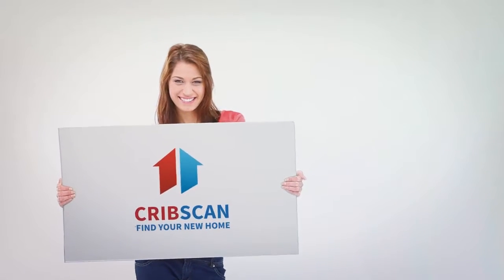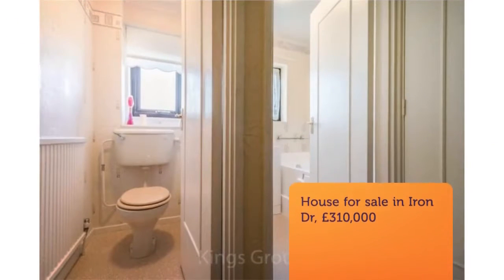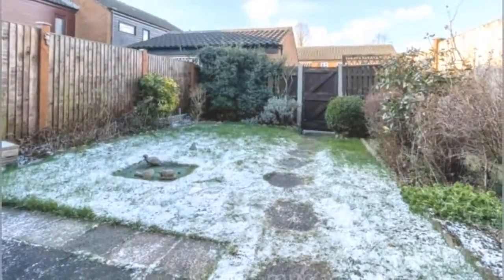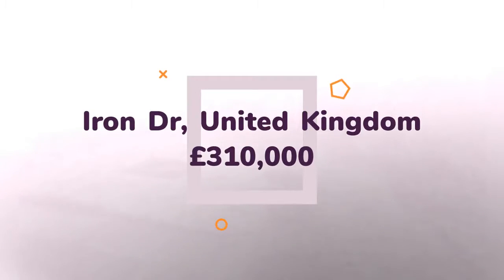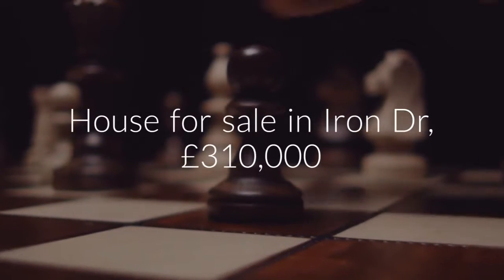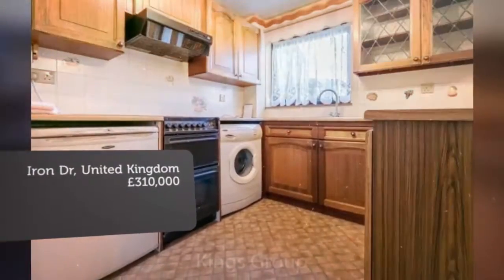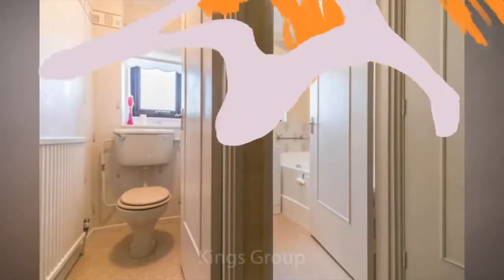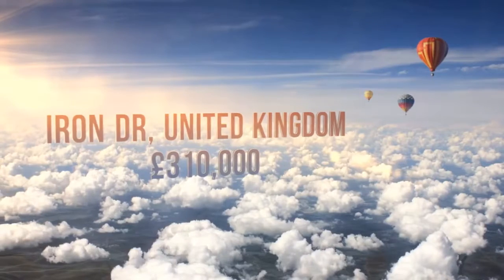House for sale in Iron Dr, £310,000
2 Bedrooms

Iron Dr, United Kingdom
2 bedroom terraced house for sale